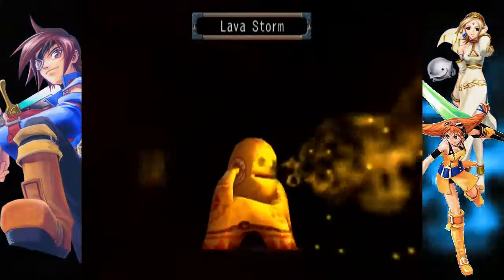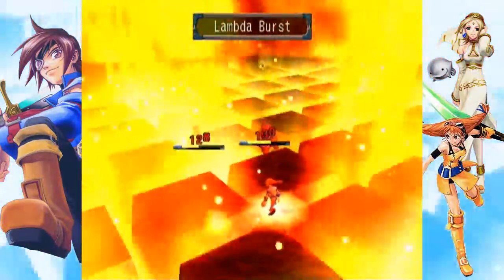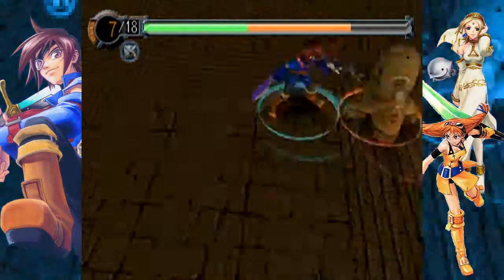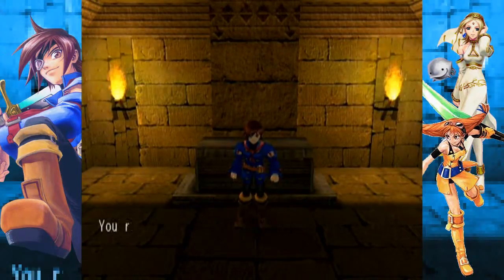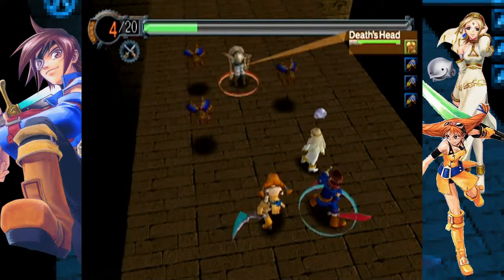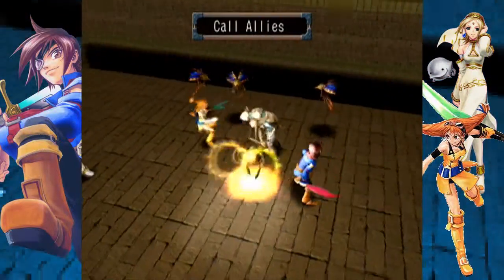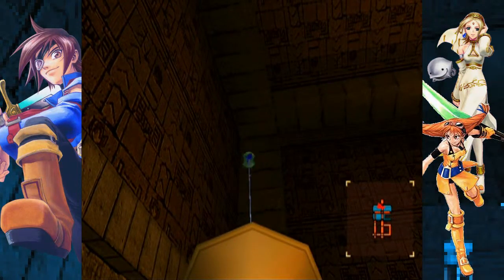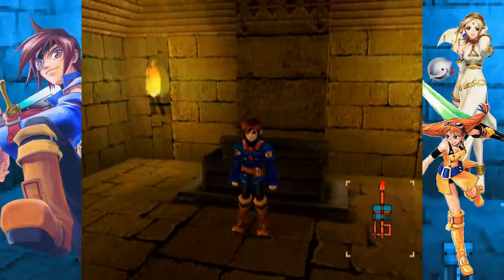Skies of Arcadia: Legends | DevasiaMentality Plays - Part 11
EPISODE 11: Pessimistic Pyrynn